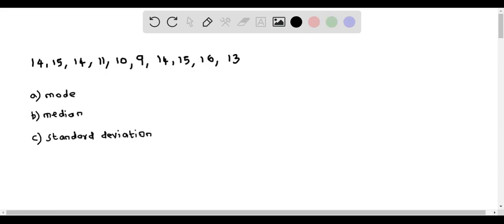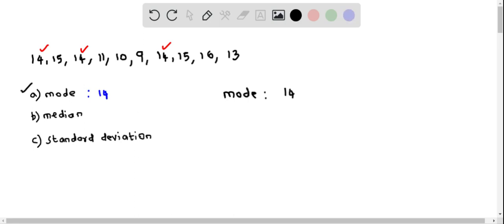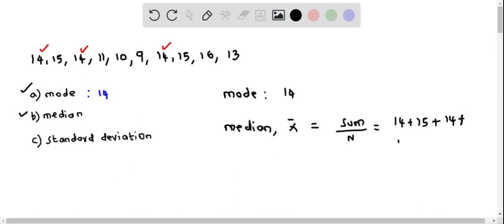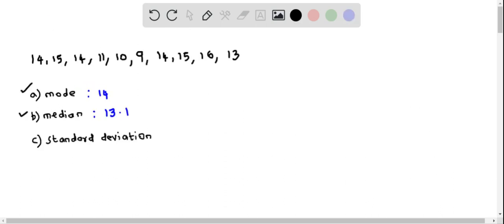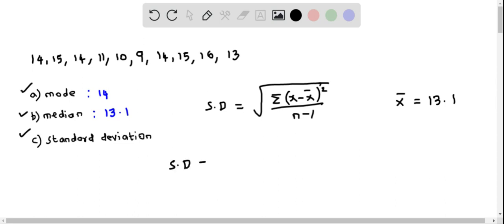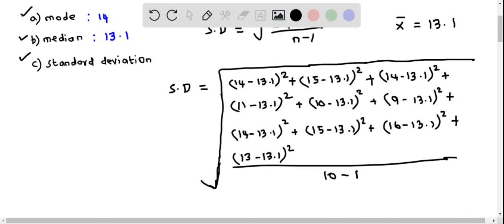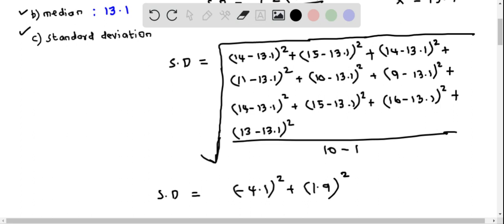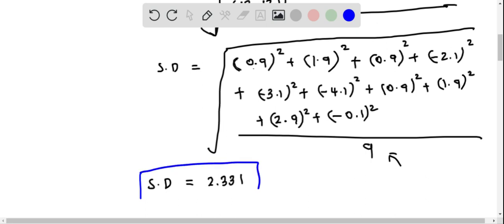Calculus AB Mode, Median, Standard Deviation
Mode, Median, Standard Deviation